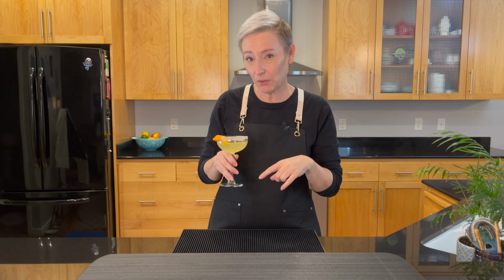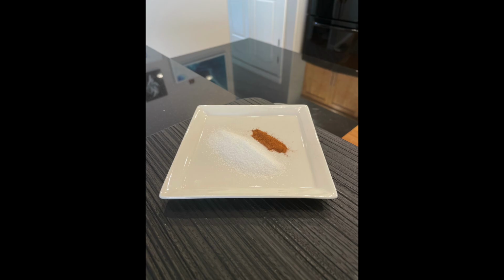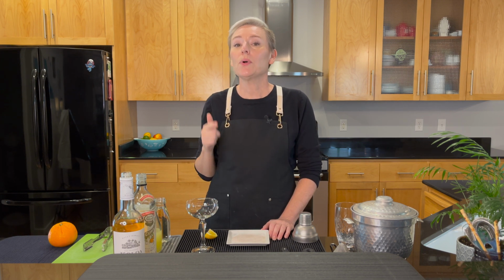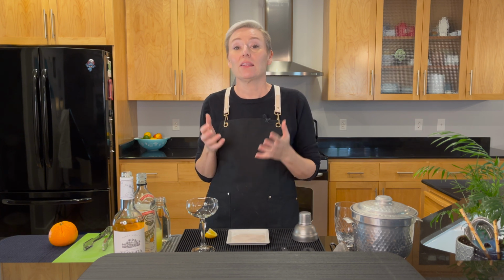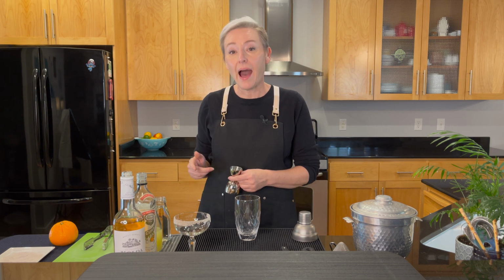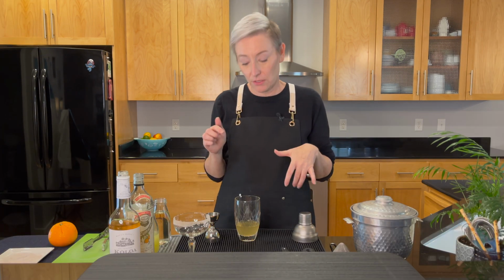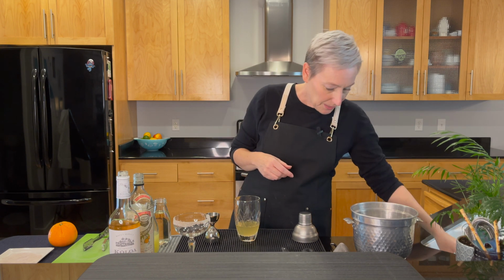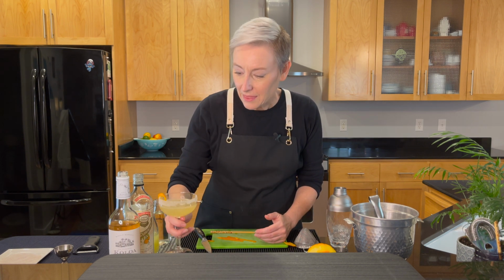SideCar Cocktail Riff | The "Cable Car"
Toni Abu Ganmin co creator of the Starlight Room in San Francisco created this side car riff and I love it. Just look at that ingredient list below. What's not to love?  Using tasty ingredients like Spiced Rum and Orange Curacao makes the "Cable Car" cocktail a stunner.
You will love this cocktail. So join me at my home bar and I'll show you how to put the "Cable Car" cocktail together.

The "Cable Car" | Cocktail Ingredients
1 1/2 oz.  (45 ml)     Spiced Rum
3/4 oz.     (22.5 ml)  Orange Curacao
1 oz.         (30 ml)     Fresh Squeezed Lemon Juice
1/2 oz.     (15 ml)     Simple Syrup
Garnish:
1/8th tsp Ground Cinnamon
1/8 c Sugar (I usually just use 2 Tblsps, or eyeball it!)
1 lemon wedge for the rim
Finishing Touch: Orange Twist/Spiral

@mdrnmixologist & creator of many books, as you will see in the video!
Recipe found on Liquor.com | @liquor.com

Timestamps live here:
0:00  Intro
0:22  Ingredients
0:50  History of today's cocktail
1:49  Making the Cinnamon portion of the Garnish
2:18  Making the "Cable Car" cocktail
3:58  Trying the "Cable Car"
5:24  Recipe Card, bloopers, more Videos to watch. Be Well!

Join me on my journey into classic & vintage cocktail making with this video and many others.
Cheers and be well!
Ann!

Head over to SurfSide Sips for all of you Glass Straw, Cocktail pick and Stirrer Stick needs!
The Flying Hostess on Etsy: Cocktail Glasses and so much more.
Please mention the Home Bartender Ann under the "Buyers Comments."